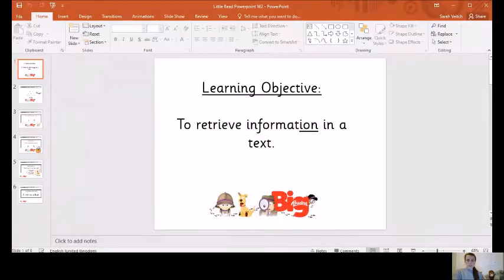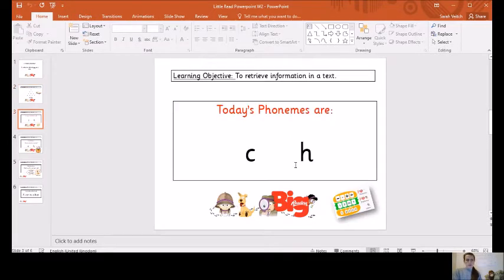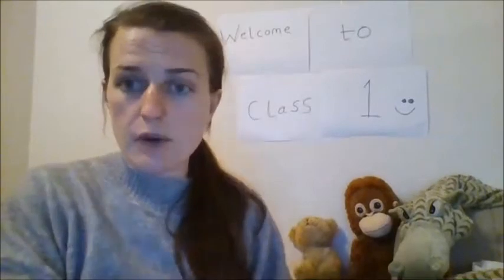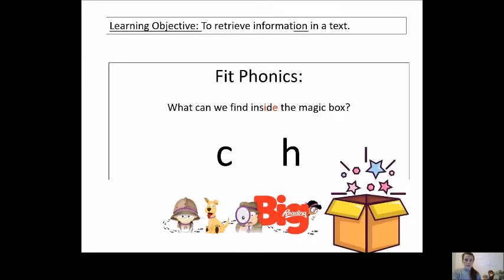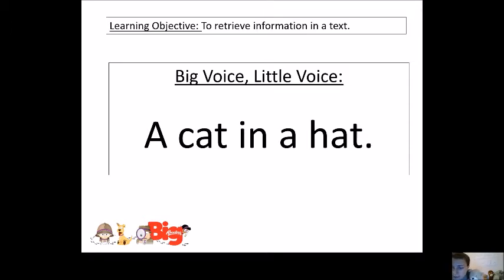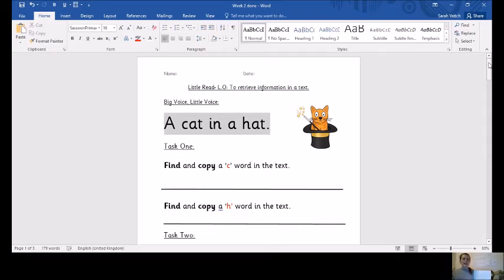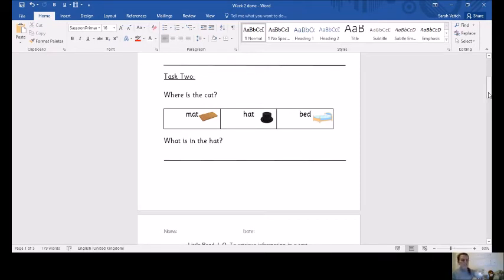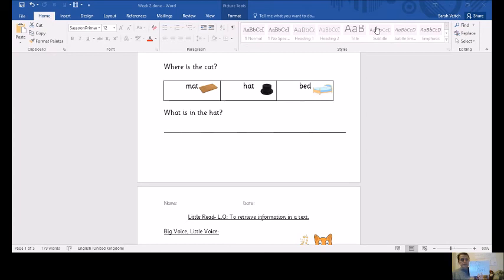Little Read Tuesday 9th November